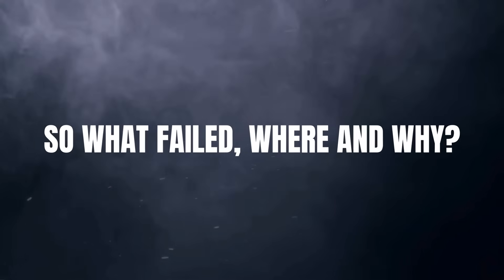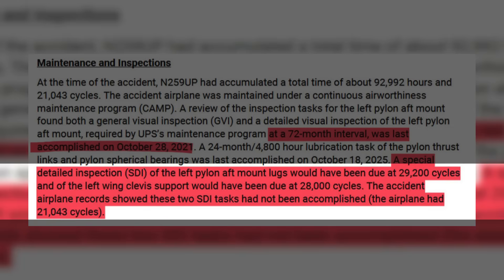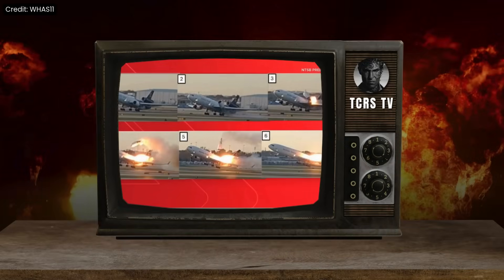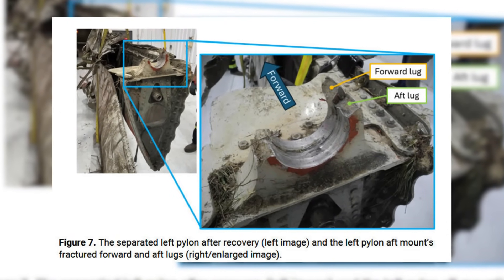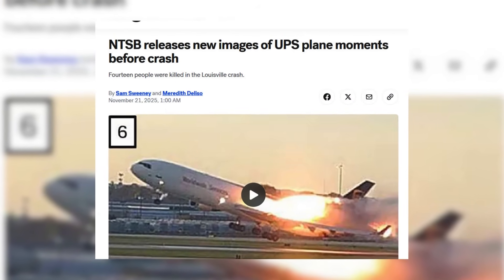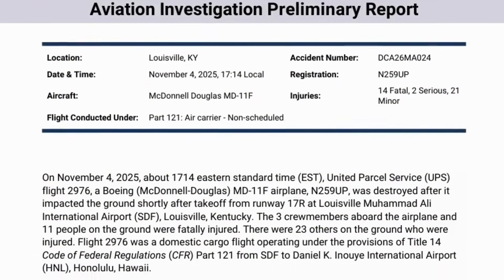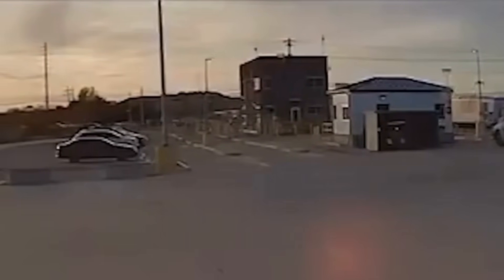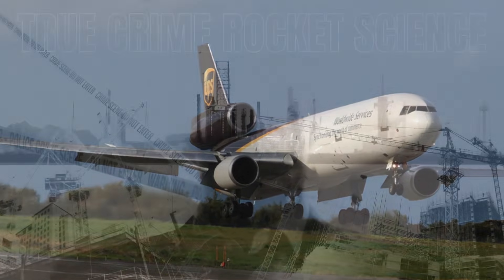BREAKING: NTSB Report Reveals Exact Cause of the UPS Engine Failure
TCRS - The Critical Thinking True Crime Channel